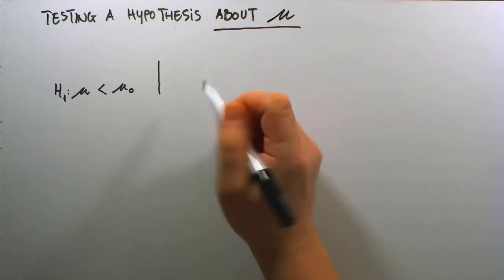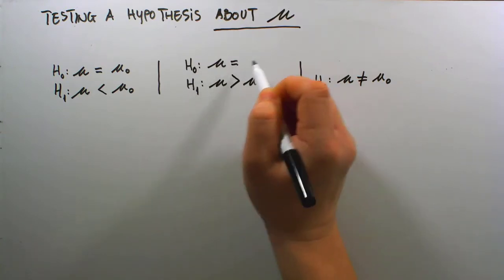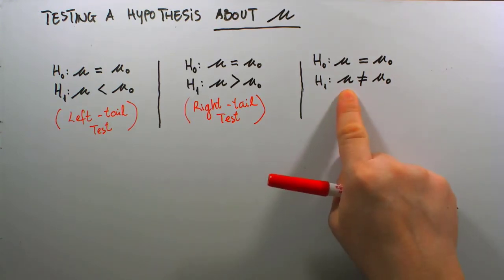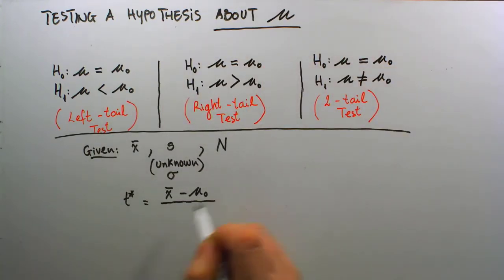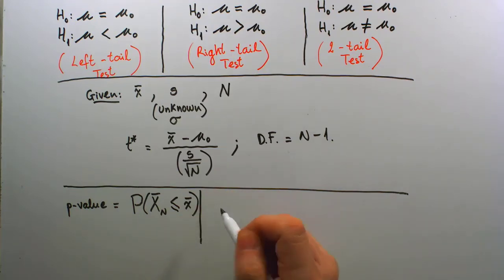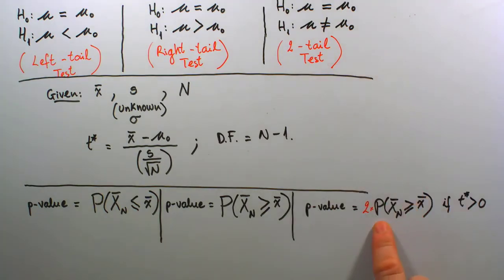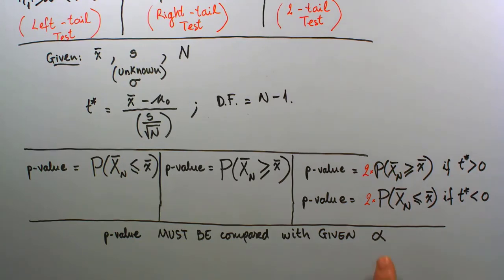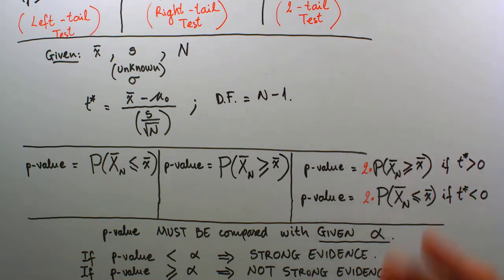Testing a Hypothesis about mu (146) - General Conclusion